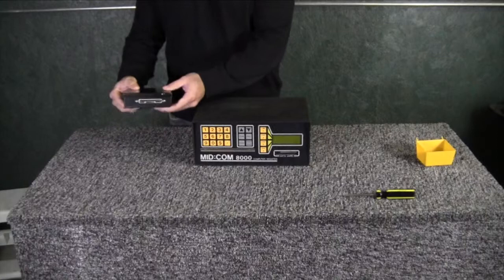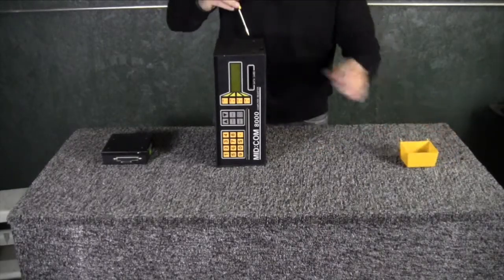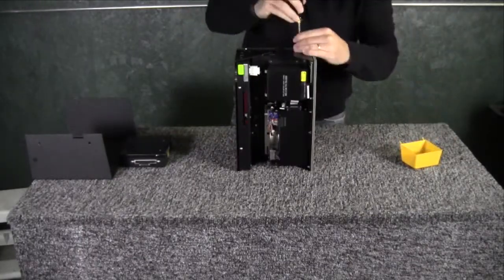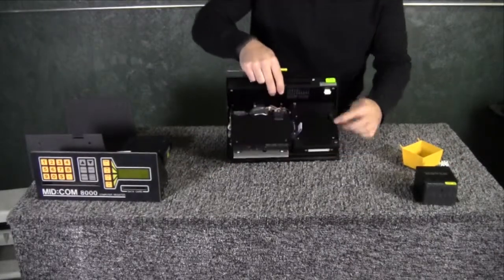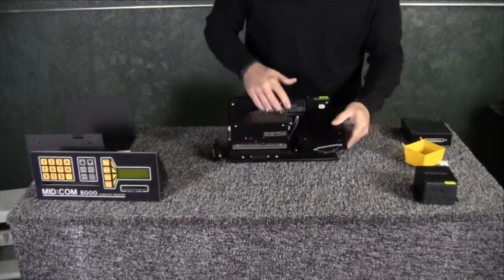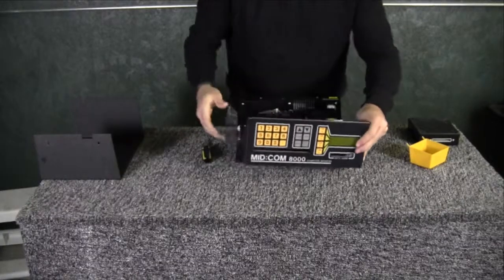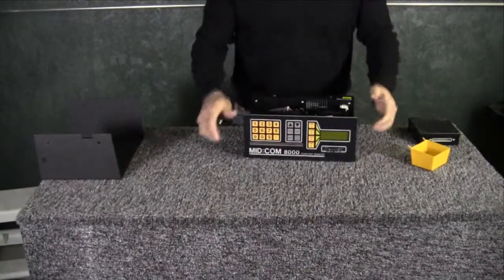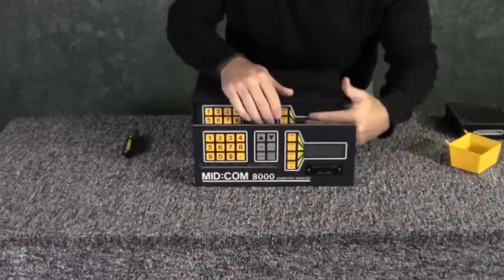SD card install 8000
This video is about SD card install 8000